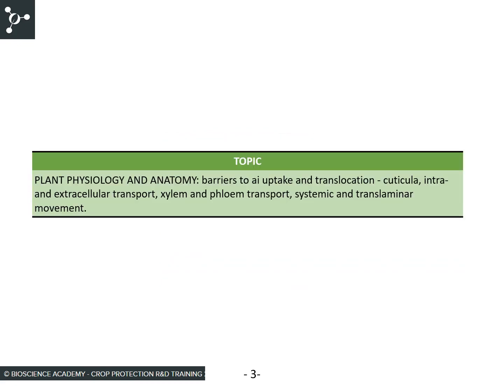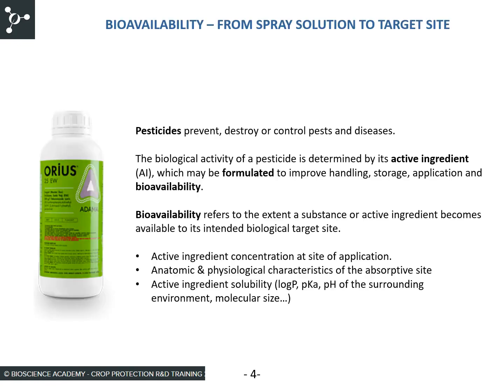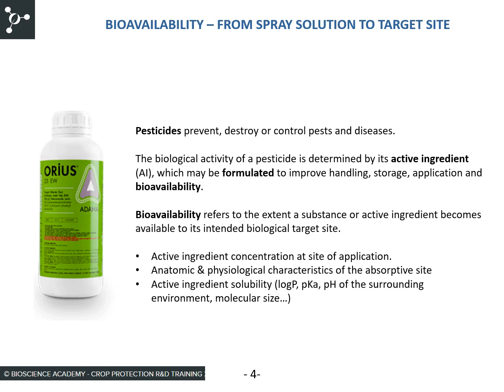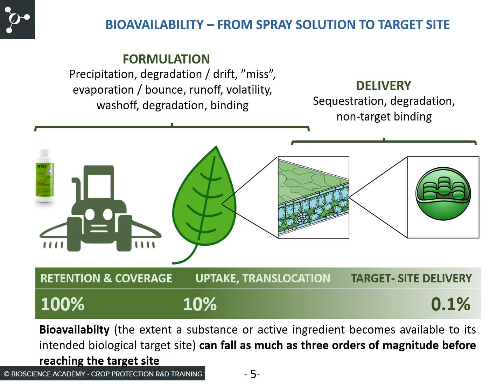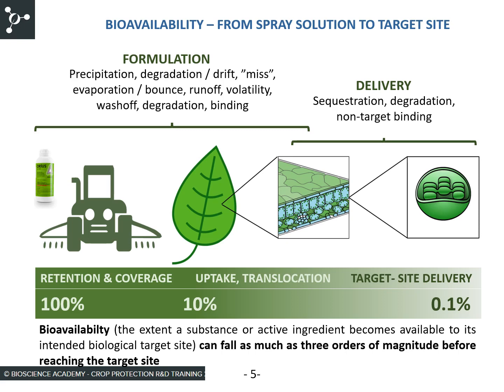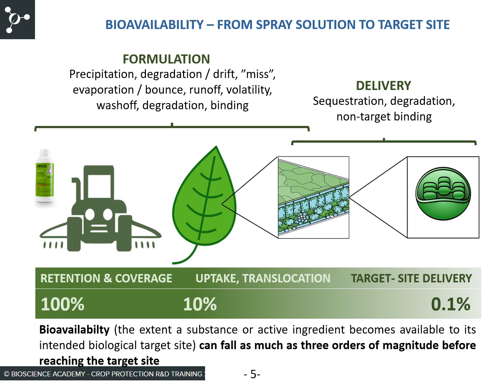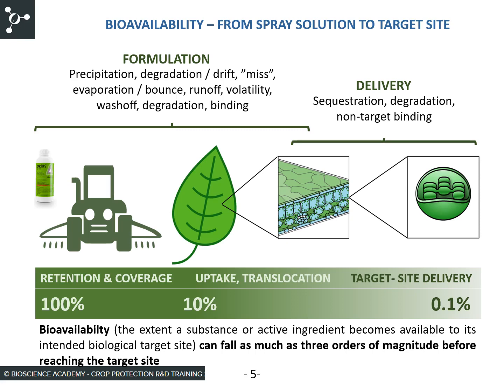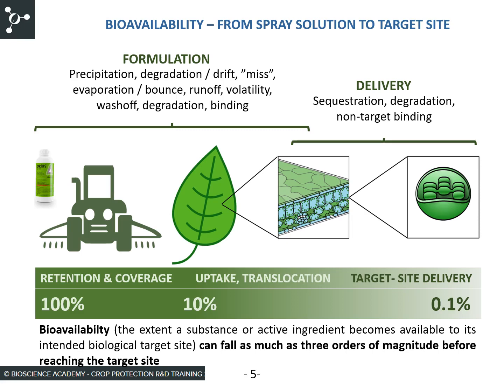Plant physiology and anatomy – understanding the barriers to active ingredient uptake& translocation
The biological activity of a crop protection product is determined by its active ingredient, which may be formulated to improve handling, storage, application and bioavailability.

Bioavailability refers to the extent a substance or active ingredient becomes available to its intended biological target site, and is determined by active ingredient concentration at site of application, anatomic & physiological characteristics of the absorptive site and active ingredient solubility.

This course provides an insight into plant physiology and anatomy as barriers to active ingredient uptake and translocation, as well as active ingredient physical-chemical properties determining their uptake and translocation.